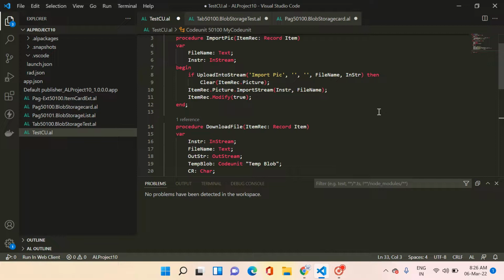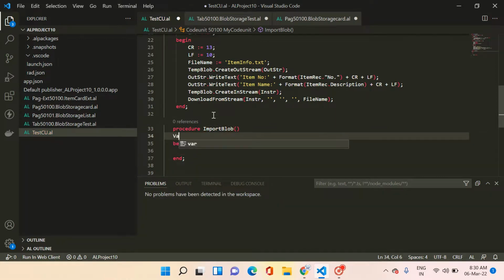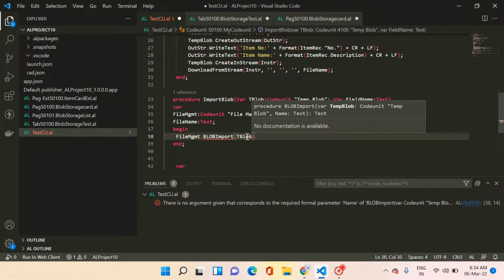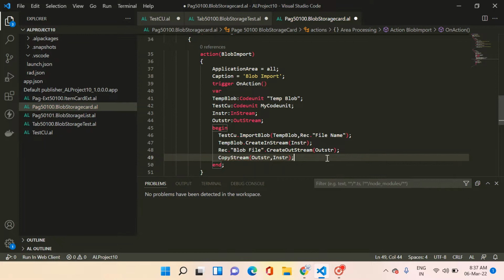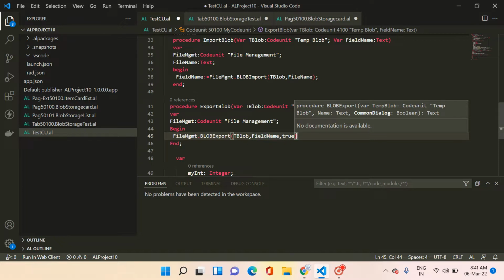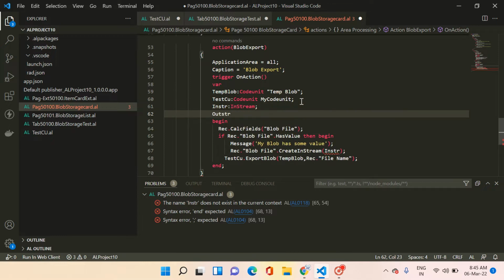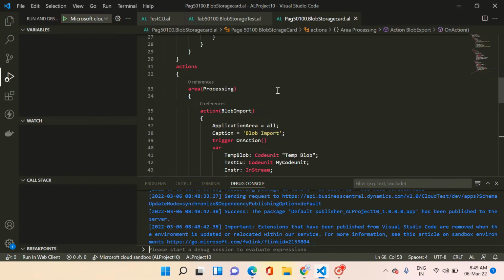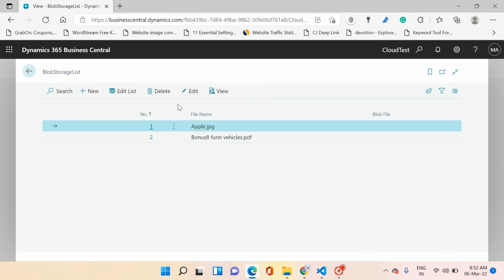Blob Storages in Dynamics 365 Business Central- Cloud |File Management Part 2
In this video, we have learned the file handling using Blob Storages in the Business central Saas Model as we do not have access to the local file system when we work with Cloud Business central.

Blob Storages is a great way of working with any type of file(Images, CSV, XLS , txt) Etc.
This is a part 2 of the series.